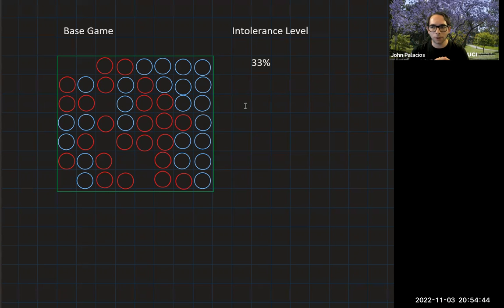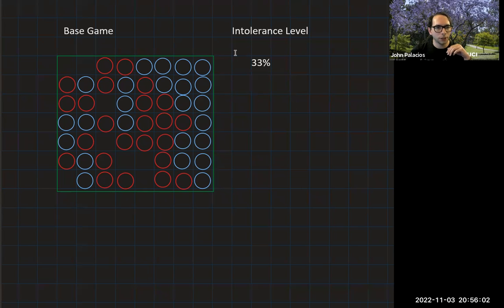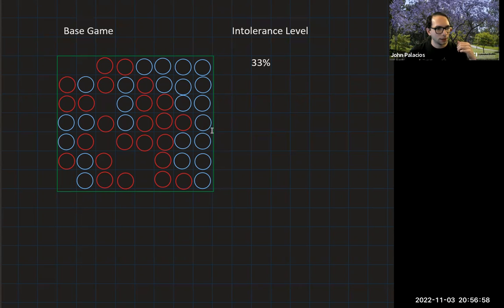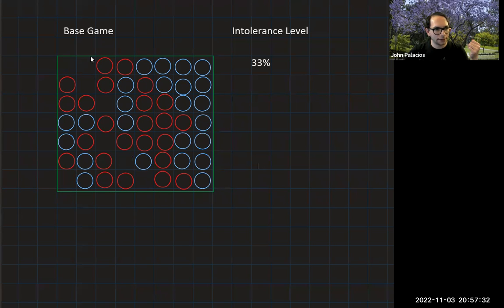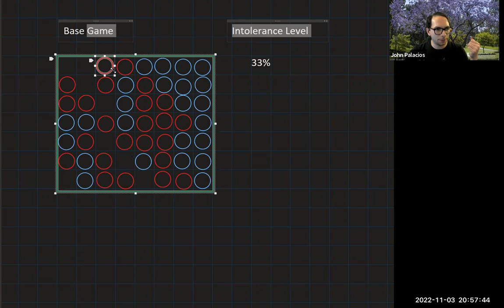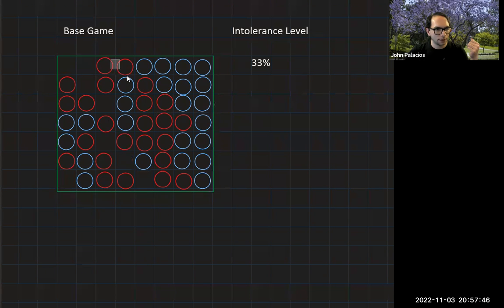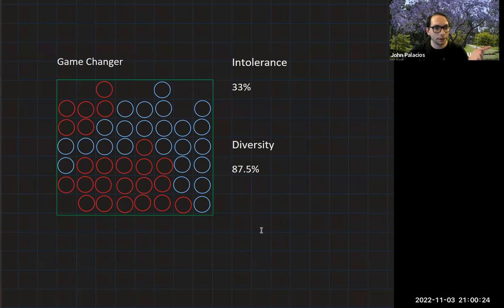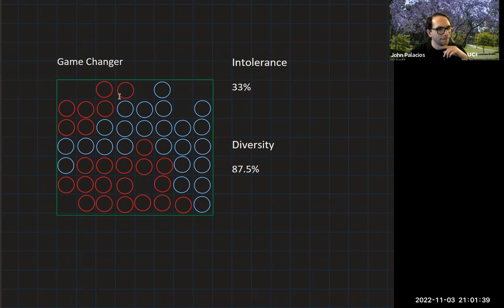Fall 2022 - Meeting 6 (Separations) - Part 2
By John Palacios